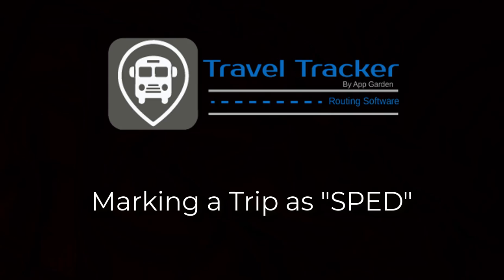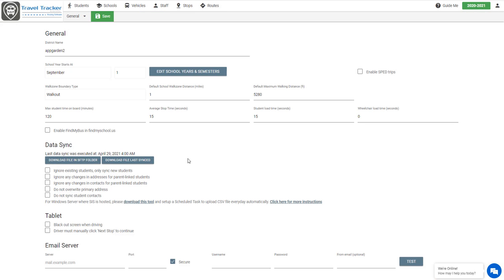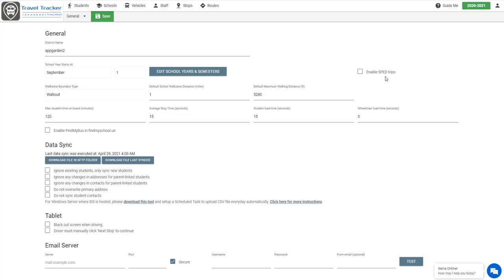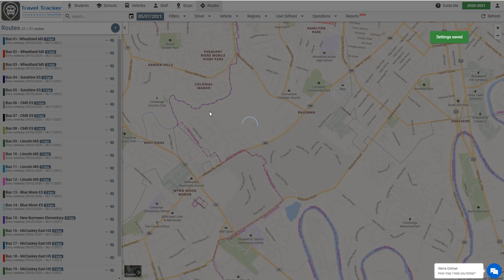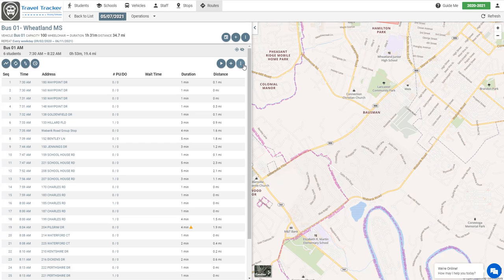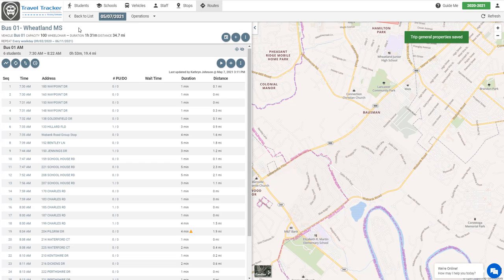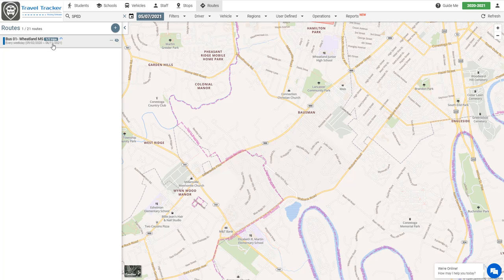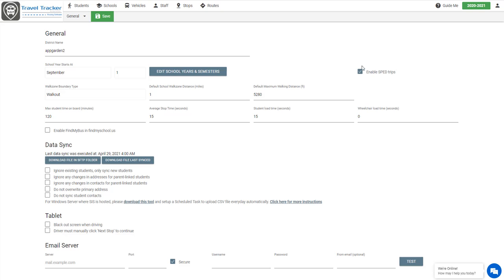How to Mark a Trip as SPED